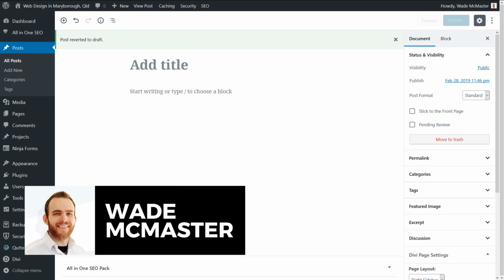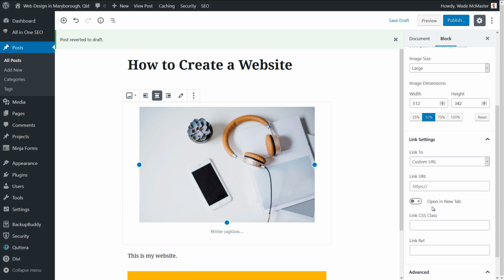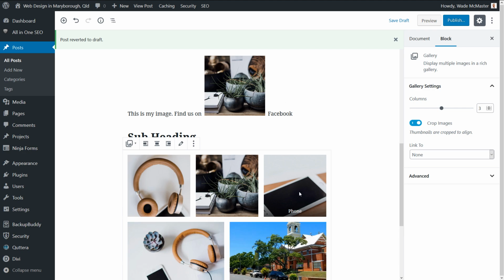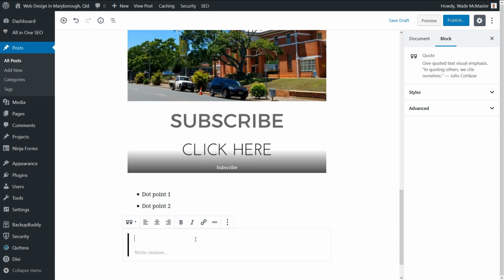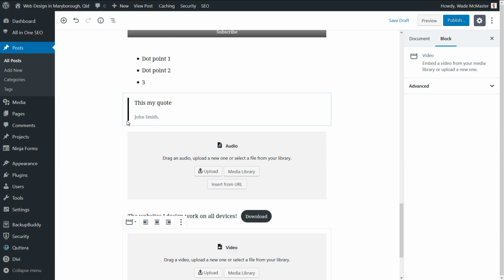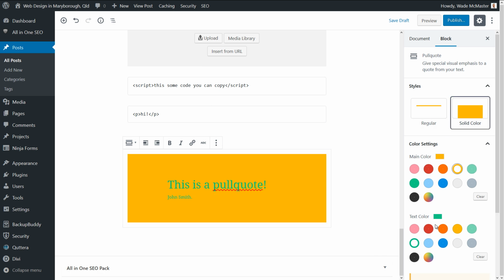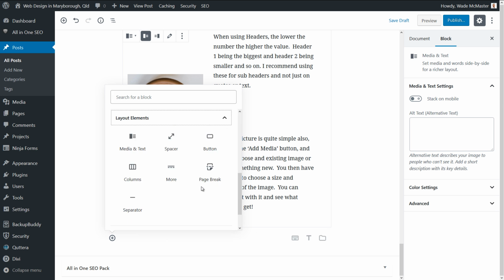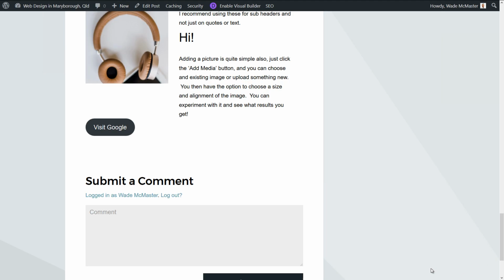Exploring the WordPress Block Editor (the various blocks in Gutenberg)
In this video, we will casually explore the many different kinds of blocks available to use in the WordPress Gutenberg Editor.

--- ⚒ // TOOLS // ⚒ ---

 🔗BEGINNER COURSE
Build a website, set up your presence online and start earning money:

// CREATOR IMPACT